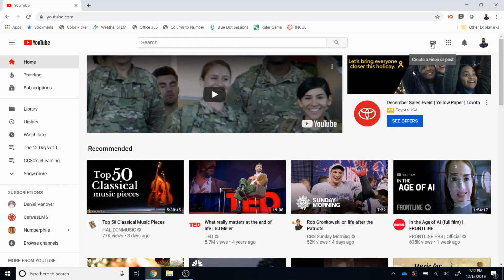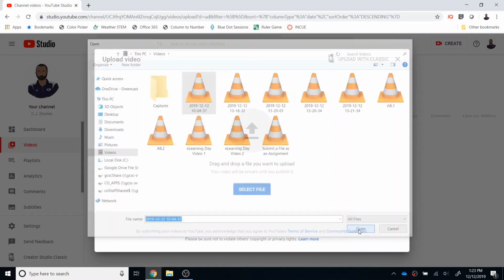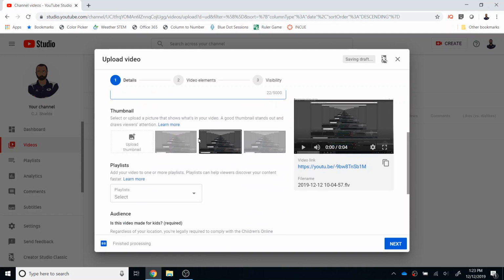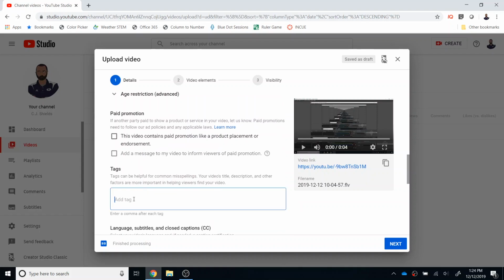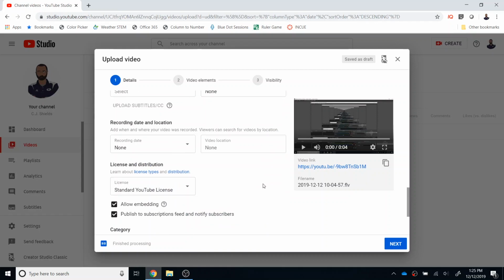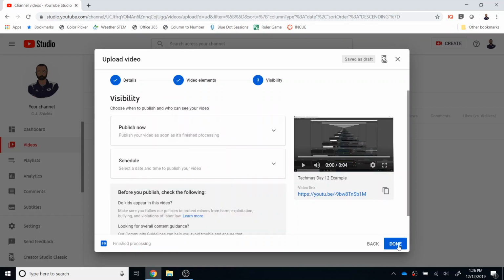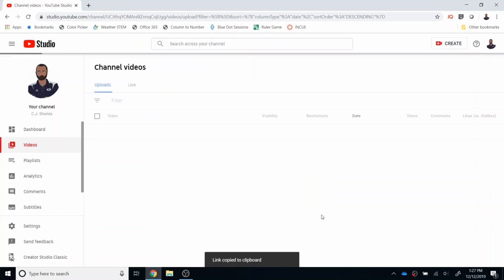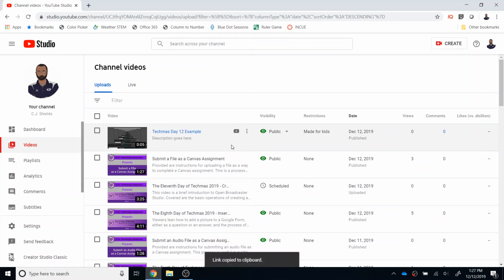The Twelfth Day of Techmas 2019 - Posting a Video on YouTube.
Viewers are guided through the process of uploading a video to YouTube.  The video assumes that you have already created a video and ready to upload.  That is where the step-by-step process begins.